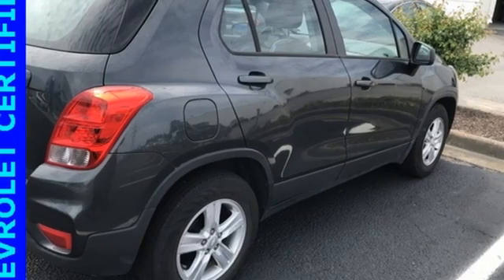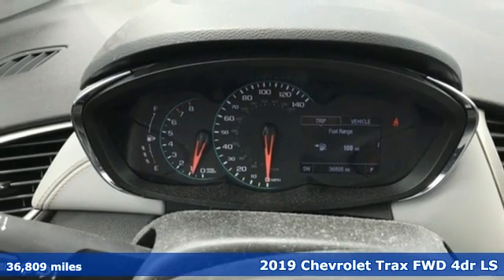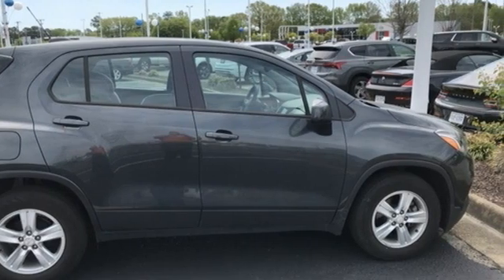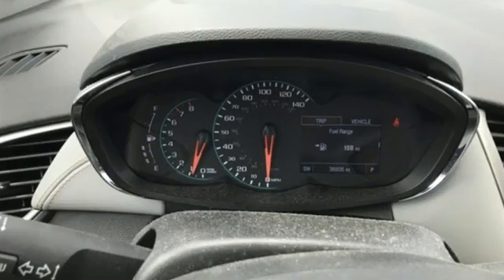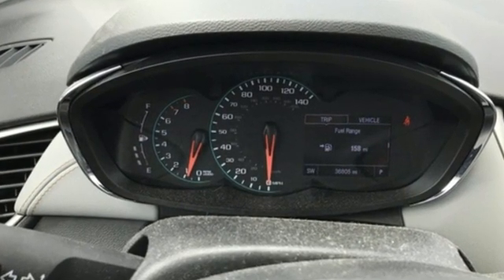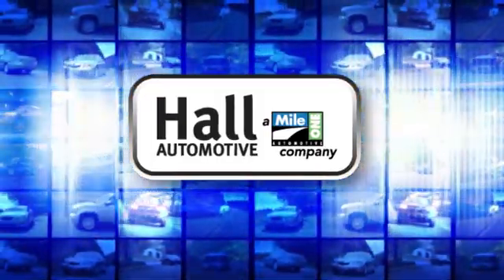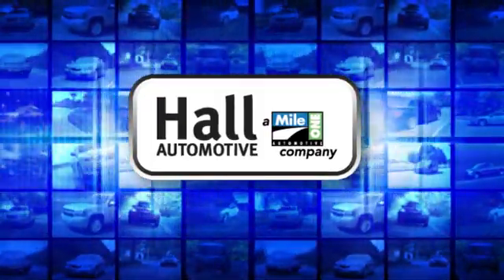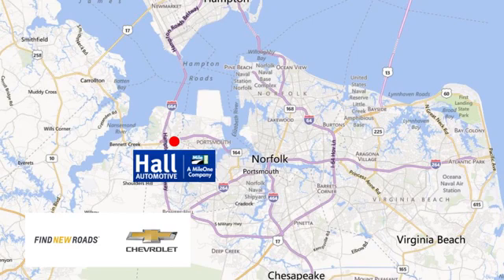Used 2019 Chevrolet Trax Chevy Dealers in and near Norfolk VA Chesapeake Suffolk, VA 14222093A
Year: 2019
Make: Chevrolet
Model: Trax
Trim: LS
Engine: ECOTEC 1.4L I4 SMPI DOHC Turbocharged VVT
Transmission: 6-Speed Automatic
Color: Gray
Interior: Gray
Mileage: 36809
Stock #: 14222093A
VIN: 3GNCJKSB1KL371640
2019 Chevrolet Trax LS Clean CARFAX. ECOTEC 1.4L I4 SMPI DOHC Turbocharged VVT Nightfall Gray Metallic 26/31 City/Highway MPG We are currently offering Vehicle Purchase Home Delivery by appointment. Your additional costs are sales tax, tag and title fees for the state in which the vehicle will be registered, any dealer-installed options (if applicable) and a dealer processing fee ($799 Virginia & North Carolina). Prices are subject to change, and prior sales are excluded. While every reasonable effort is made to ensure the accuracy of this information, we are not responsible for any errors or omissions contained on these pages. Please verify any information in question with the dealer.

Address:
3412 Western Branch Blvd